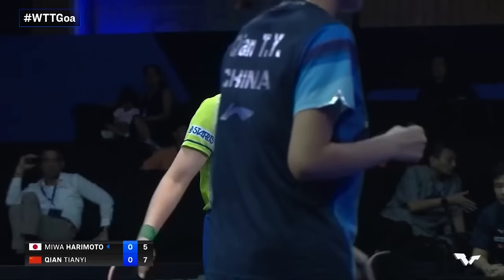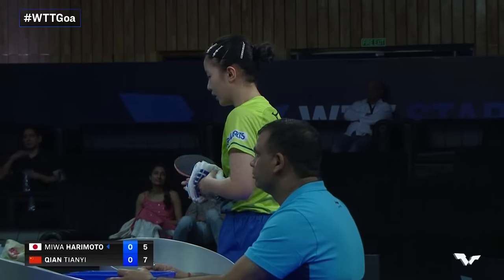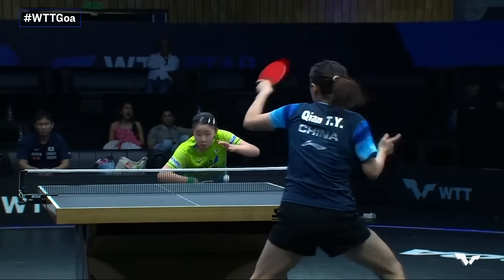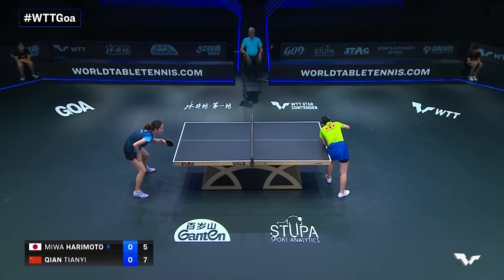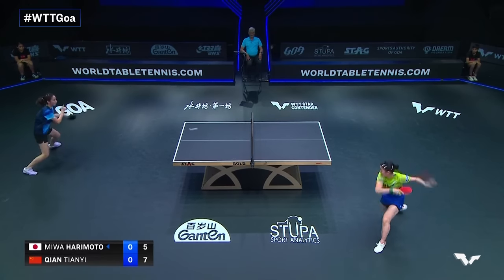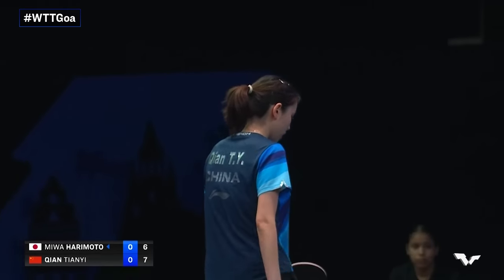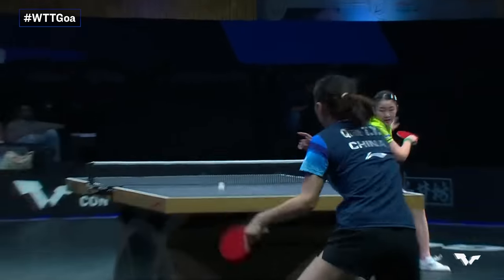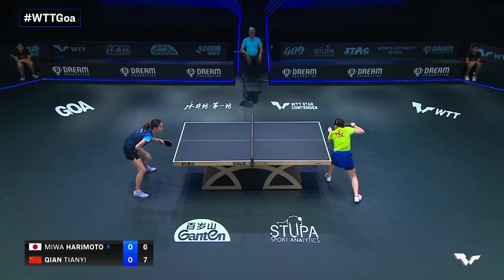FULL MATCH |Miwa HARIMOTO vs QIAN Tianyi | WS QF | WTTGoa 2023